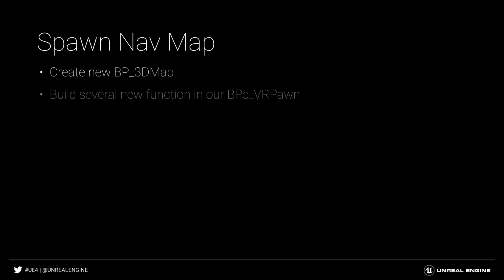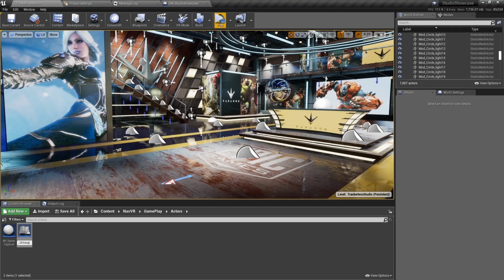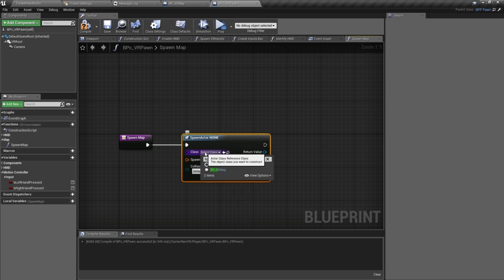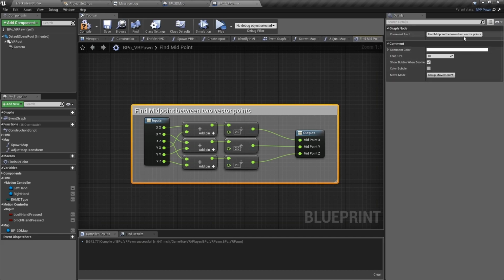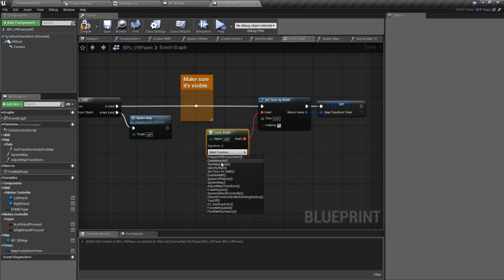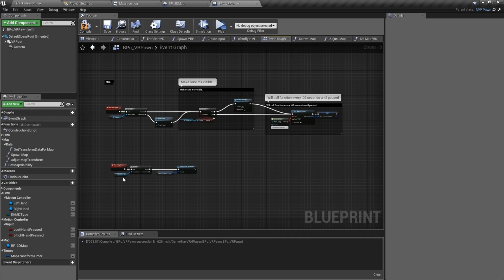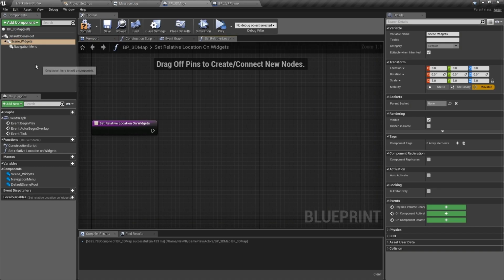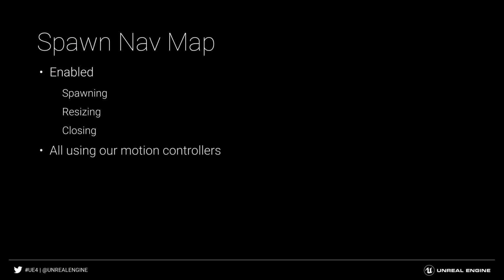Spawning the Navigation Map from the VR Player